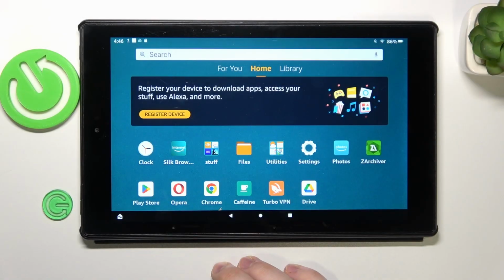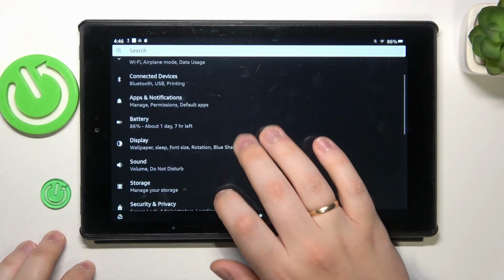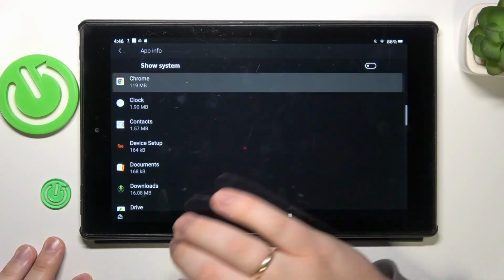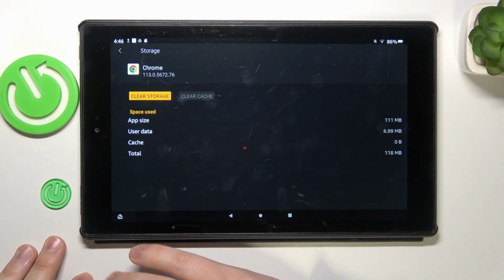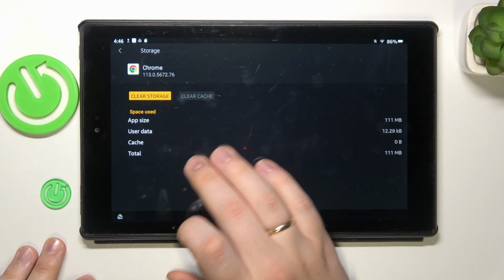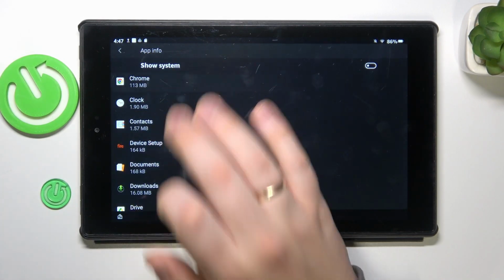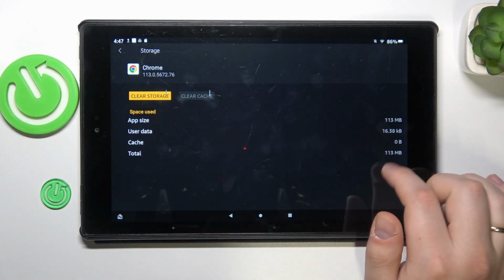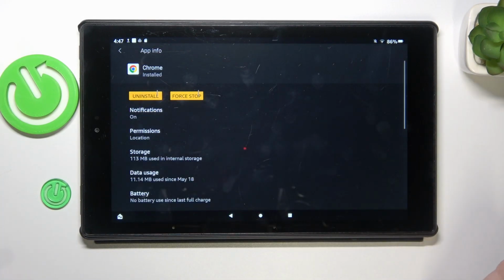How to Clear App Cache and Data on AMAZON Fire HD 10?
In this tutorial video, you will learn how to clear app cache and data on your AMAZON Fire HD 10 tablet. Over time, apps accumulate temporary files and data that can take up valuable storage space and potentially affect the performance of your device.

How to free up storage on AMAZON Fire HD 10
How to improve app performance on AMAZON Fire HD 10